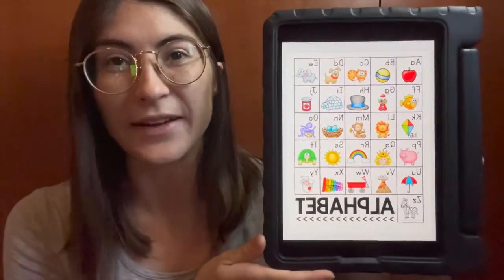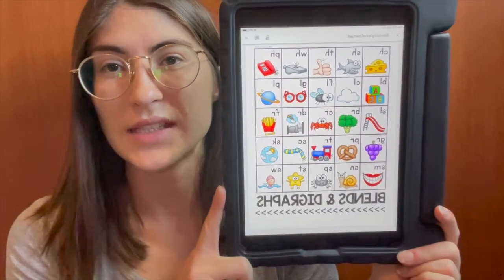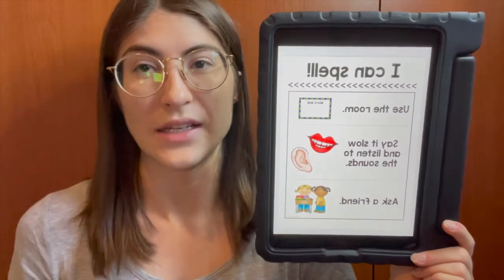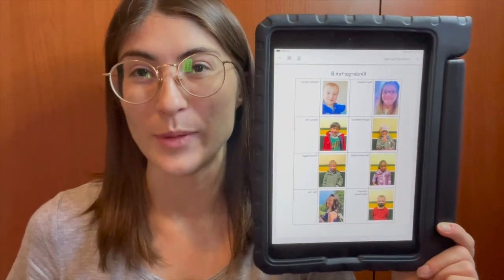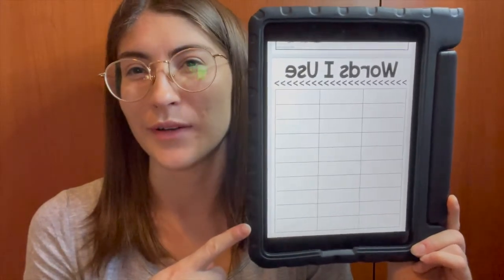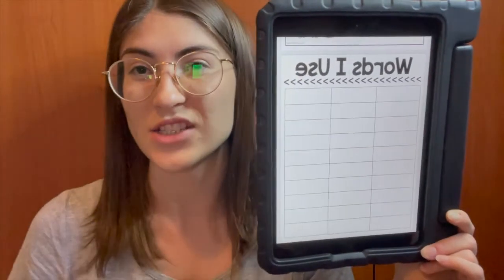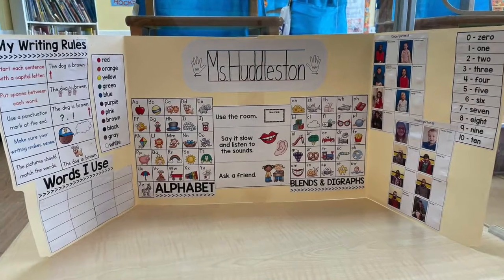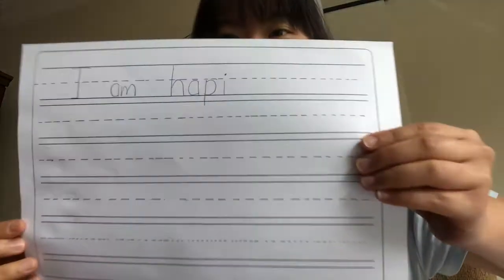Empowering Kindergarteners to be Independent Writers at Home (Parent Tutorial)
Kindergarten Online School
By: Kalista Huddleston and Natalie Teo